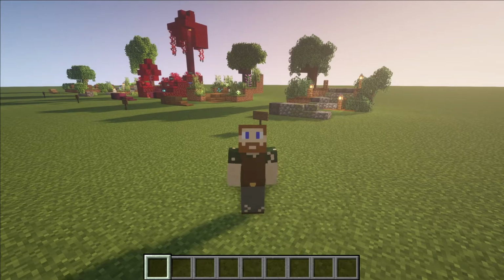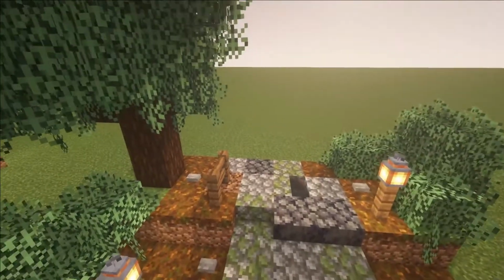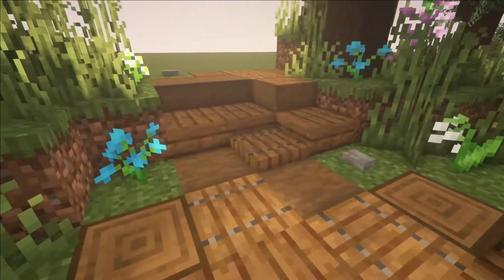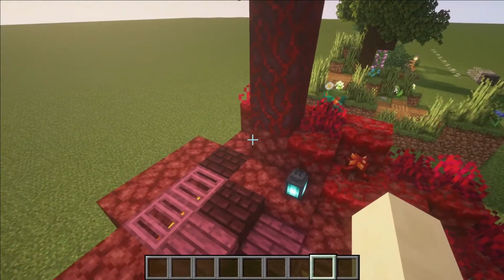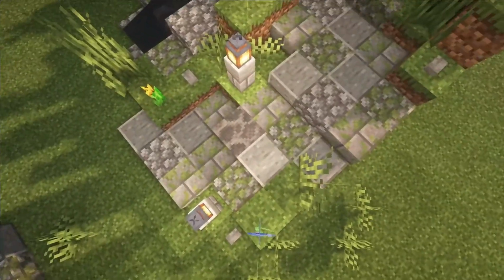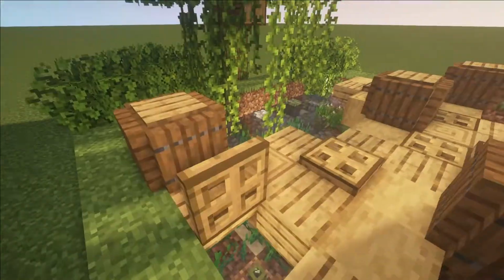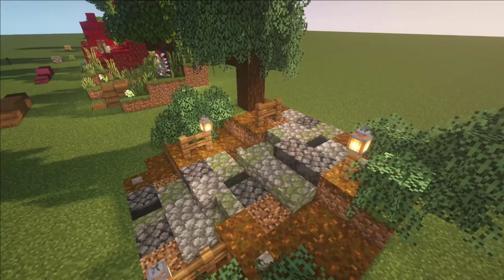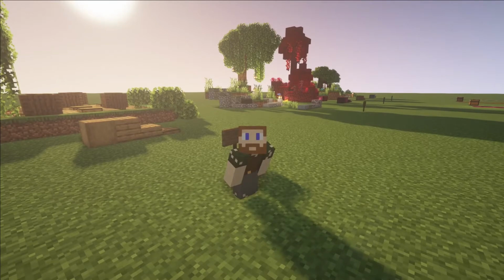Five Awesome Minecraft Path Designs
A collection of five path designs based around different biomes and styles.